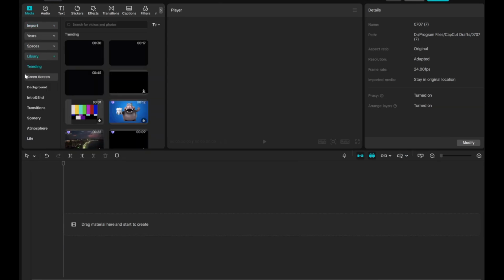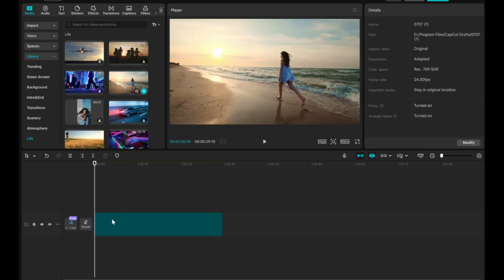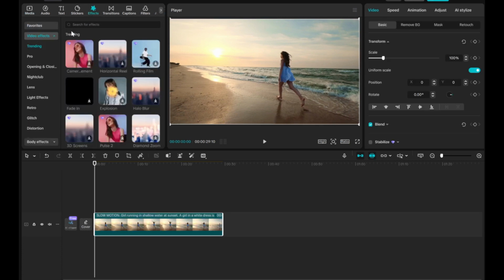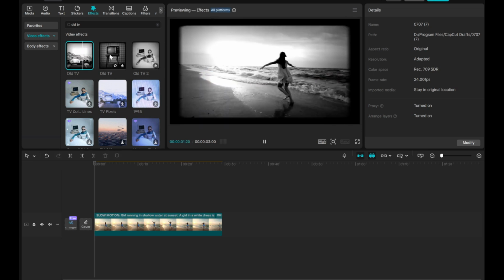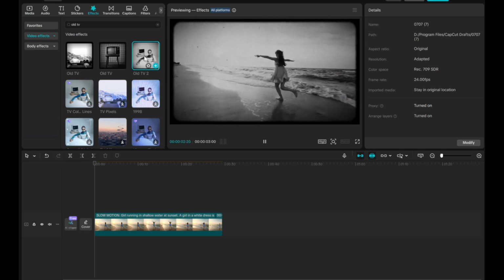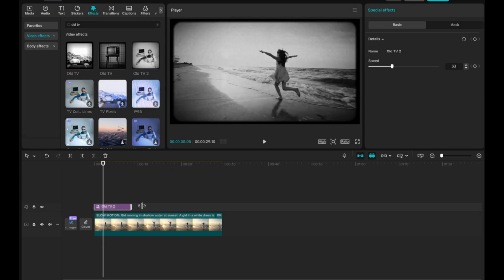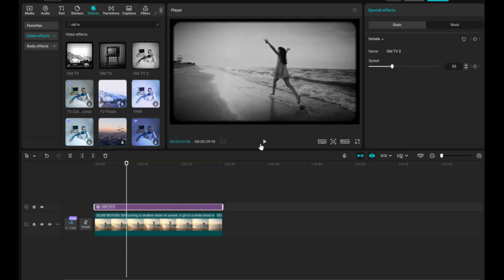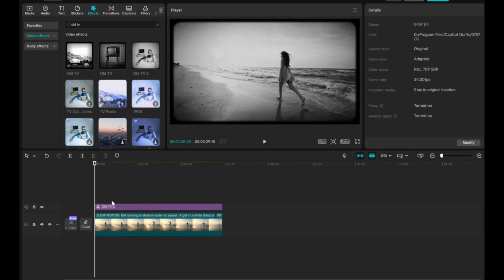How to Add Old TV Effect in CapCut PC (Retro Style Tutorial)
Learn how to create a classic old TV effect in CapCut PC!

Note: Playback quality affects preview performance, while export settings determine final video quality.